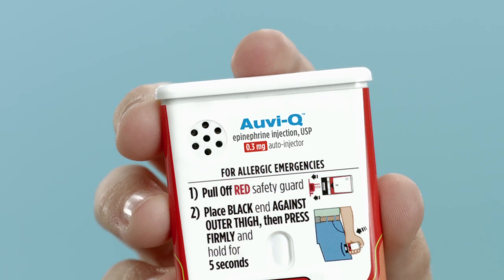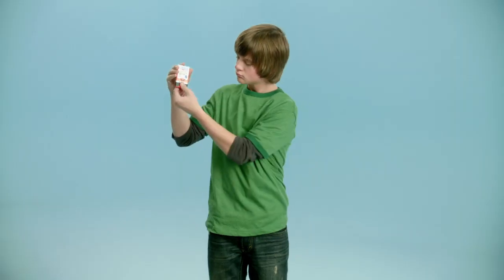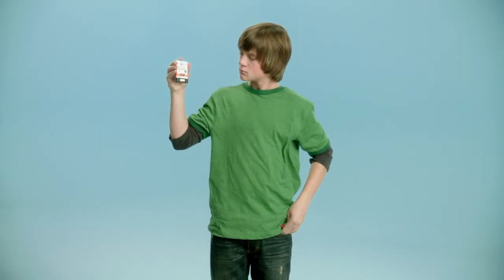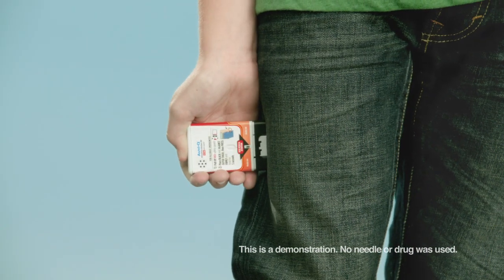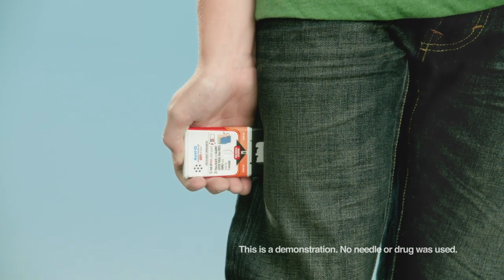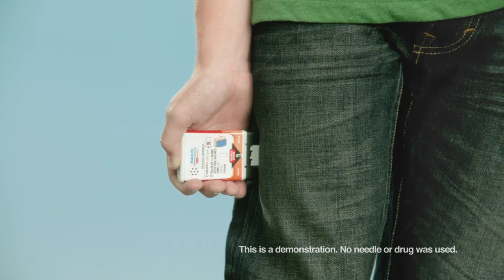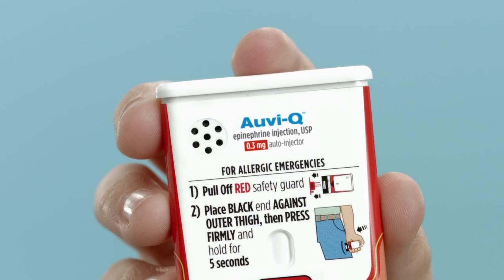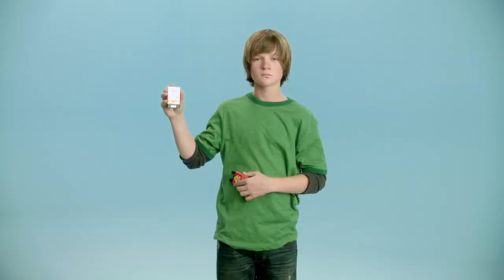Auvi-Q epinephrine injector demo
Sanofi's new voice guided Auvi-Q epinephrine injector for life threatening allergies. More on Medgadget